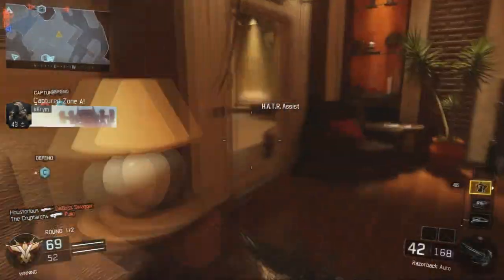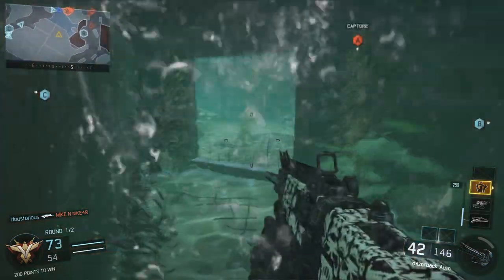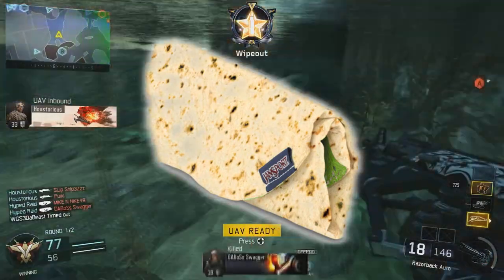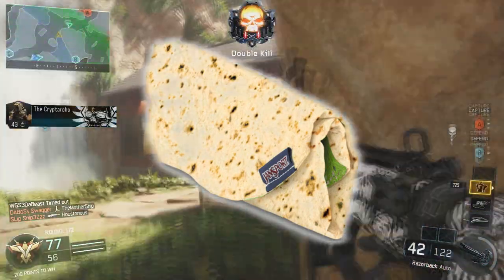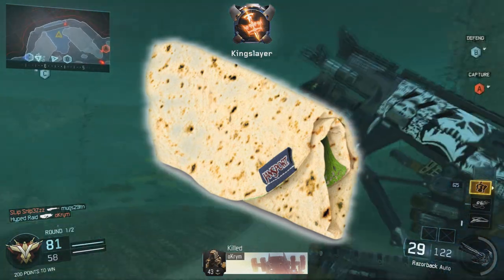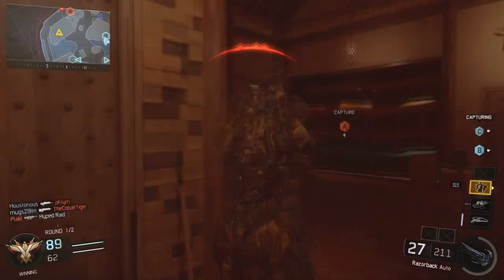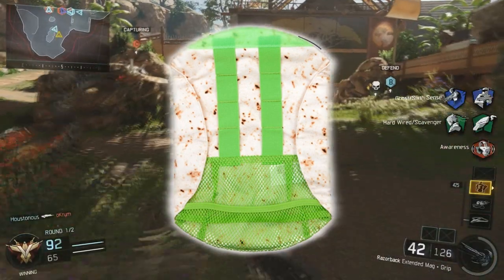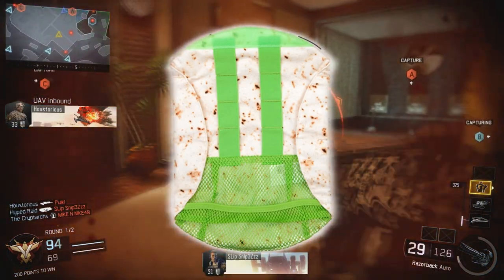Burrito Pencil Case Review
Where can I buy that tortilla pencil case?

The games I will be playing on Xbox One:
Call of Duty: Ghost
Call of Duty: Advanced Warfare
Call of Duty: Black Ops 3

Favorite Weapons (Top 3):
Ghost:
1. Honey Badger
2. Vector
3. Remington

Advanced Warfare:
1. ASM1 Speakeasy
2. MP11 Royality
3. BAL-27 Inferno

Black Ops 3:
1. Razorback
2. ARK-7
3. M8A7